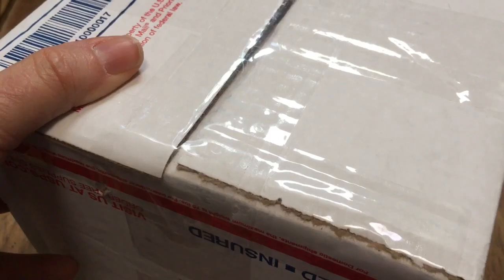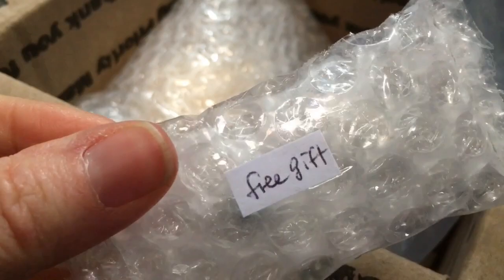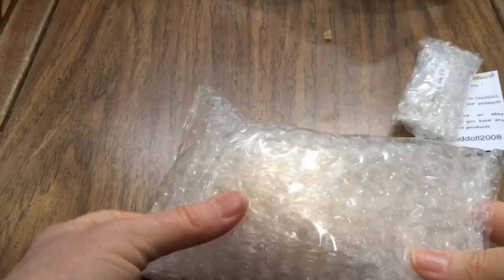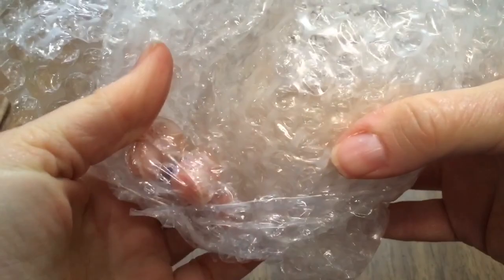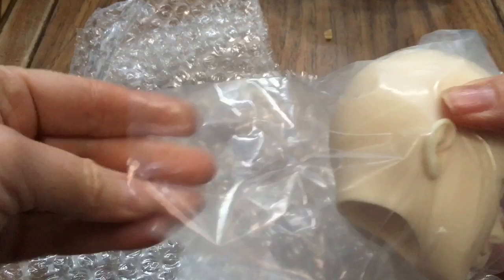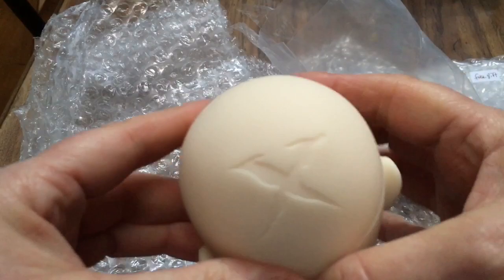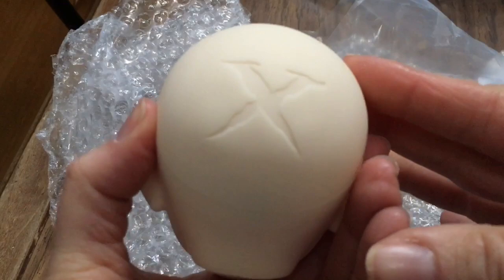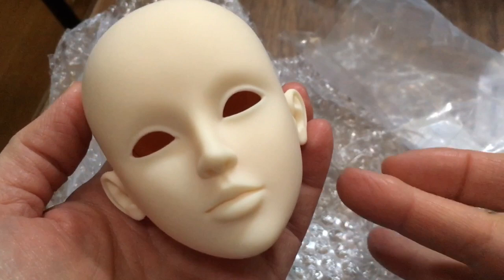BJD Unboxing - Blue Blood Doll - Original Gen X Salem blank head 1/3 boy doll in vampire white skin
Today I'm unboxing a discontinued original sculpt by Blue Blood Dolls. He's a 1/3 SD bjd blank boy doll head. Gen X Salem in their vampire white skin tone.

Artist: blueblooddoll2008 on eBay

I will be posting more unboxing videos as well as some videos where I'll be knitting and/or crafting for my BJDs.
You can follow me and my dolls on IG at @annyeong_bjd